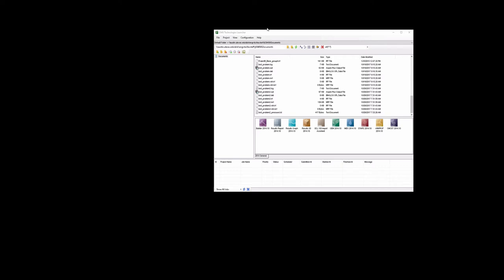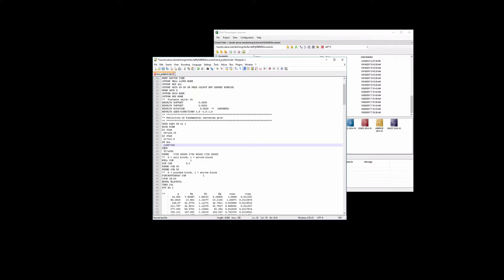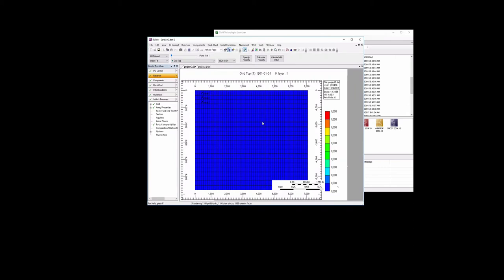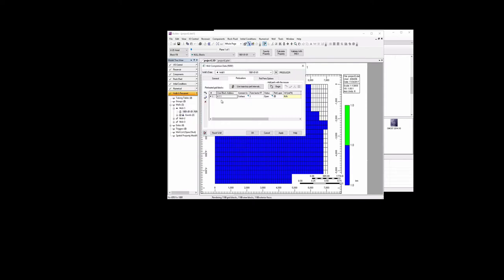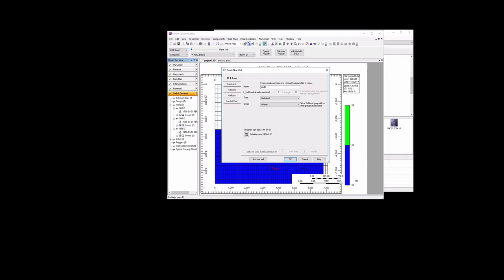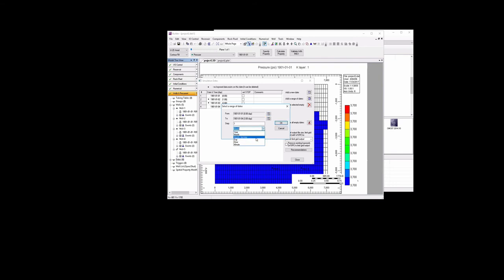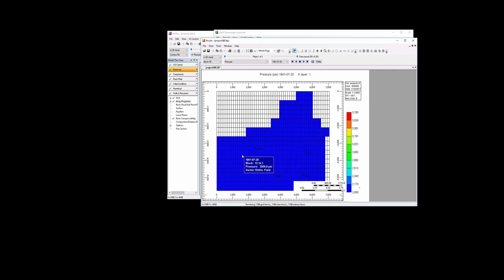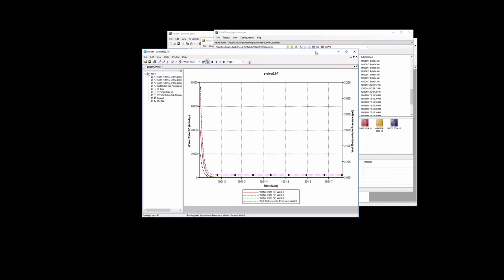Project 2 in CMG